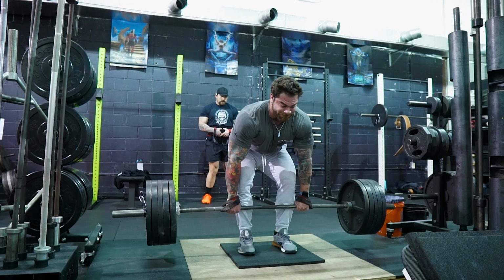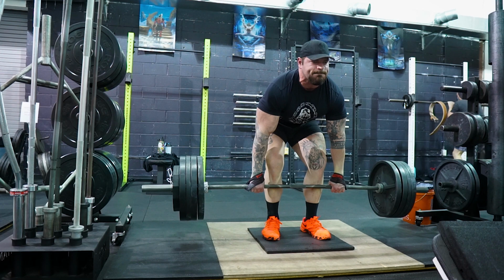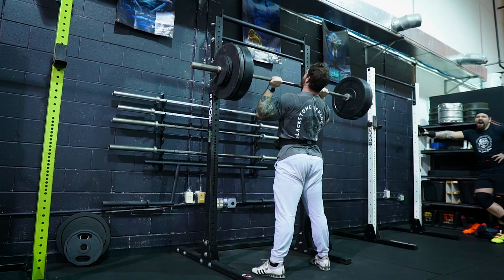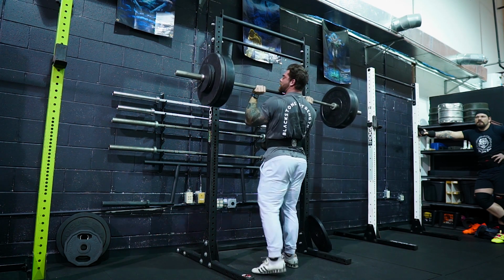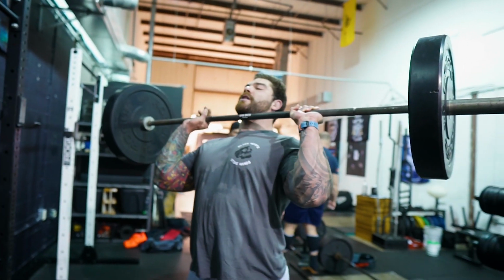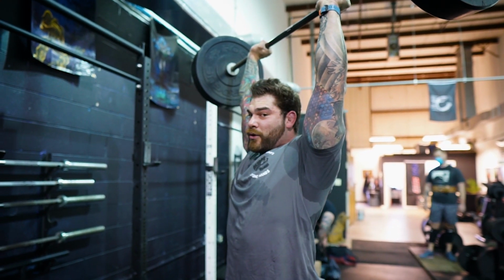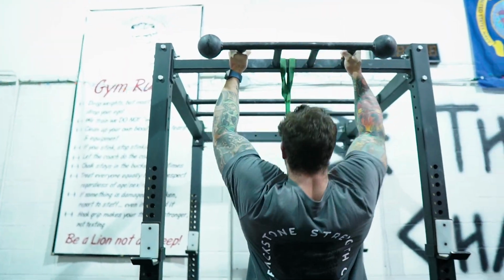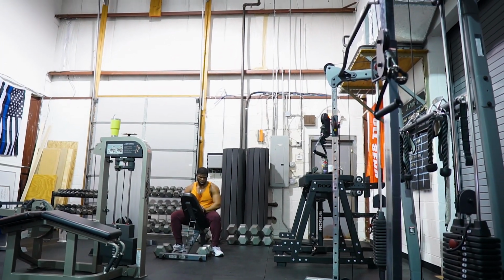my NEW hard deadlift variation & Common overhead Pressing mistake I see ALL THE TIME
Hey guys I started a new programming block and included some really difficult deadlift variations in it. The stiff bar, pause, deficit deadlift! very gnarly. But I think it will be a nice change and help with my deadlift over time. I also did some push presses and a few accessories movements. Pull ups, and some rear delt cable flies. I'm thinking about releasing this program for whoever to try for a limited time, what do you think?

Available on: Itunes, Spotify, & podbean on any EFM/Position products purchased.